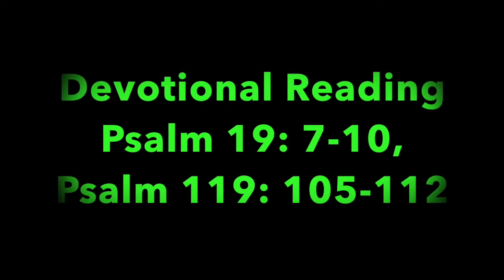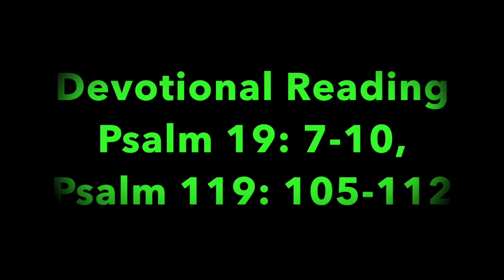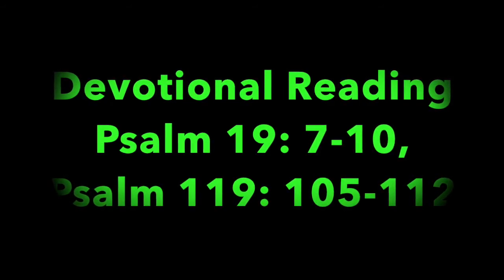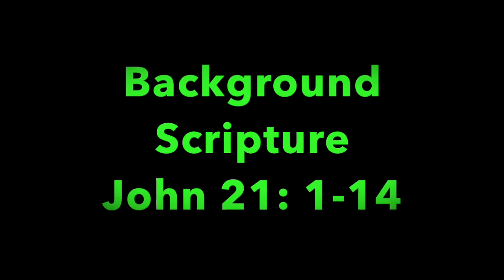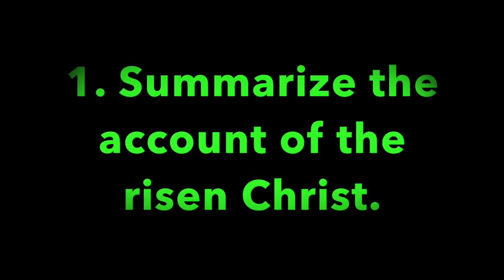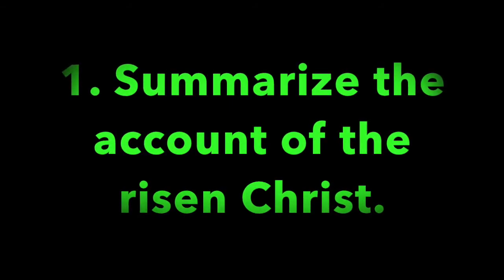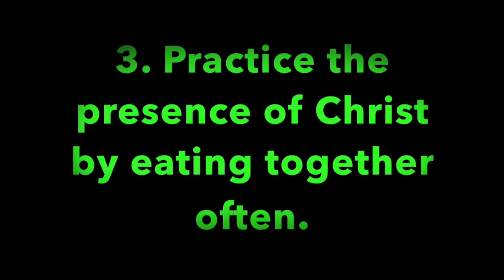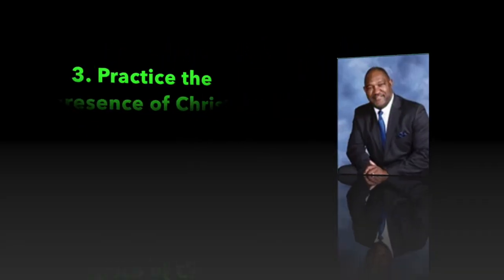Pleasant Green M.B. Church Sunday School Lesson 4-8-2018, Deacon Barry Taylor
Welcome to the Pleasant Green Missionary Baptist Church YouTube page, it consists of weekly messages from our shepherd Pastor, Dr. Aaron K. Letcher, relating to our daily lives, focusing on how we should live in our christian journey.